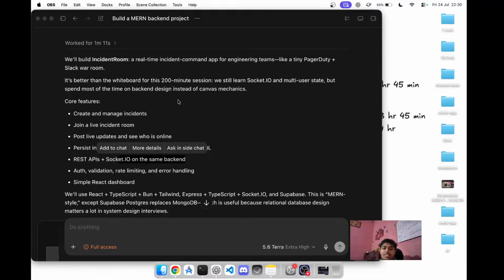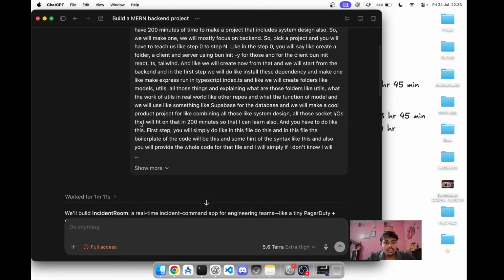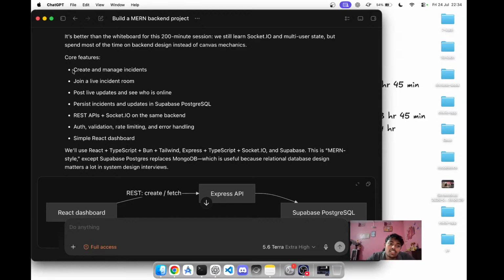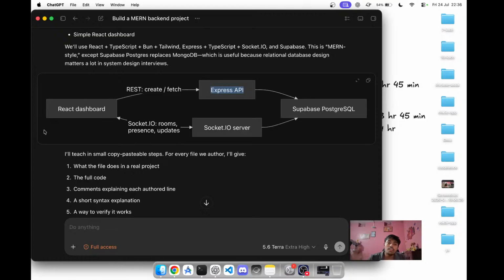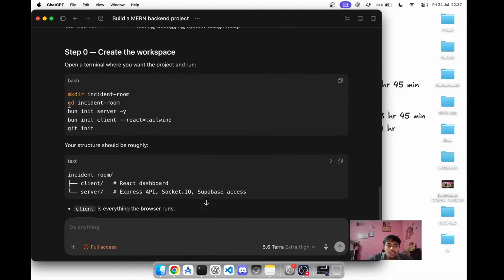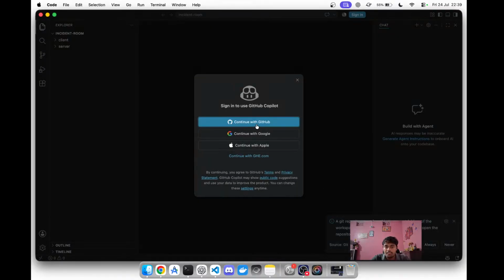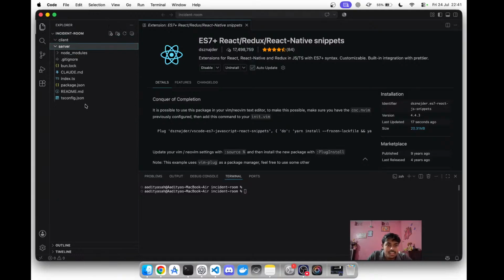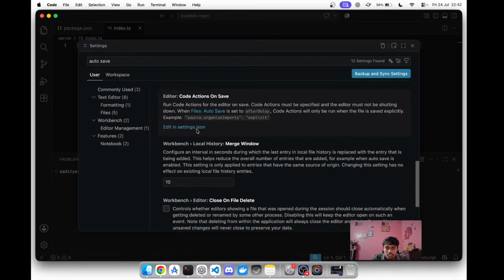Let's do some system design